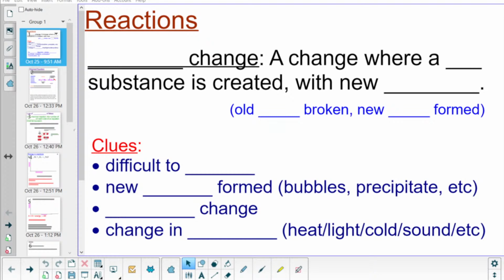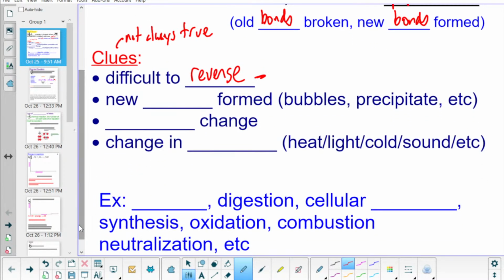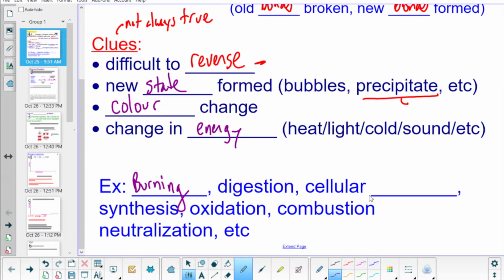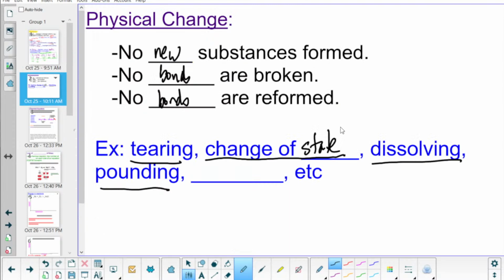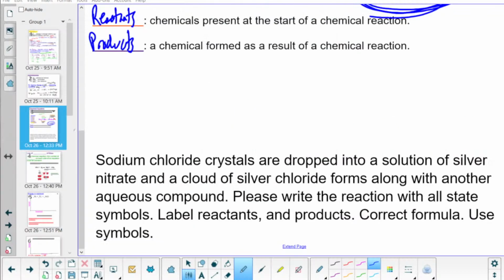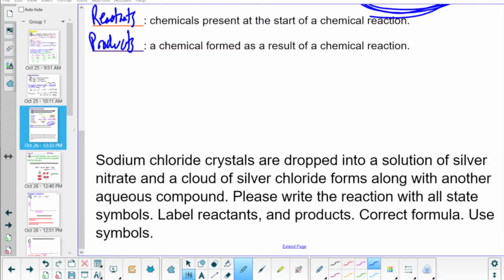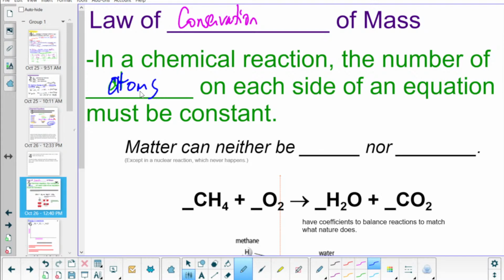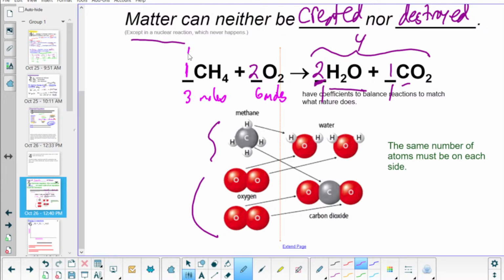Chemistry 11E Jan 16 2023